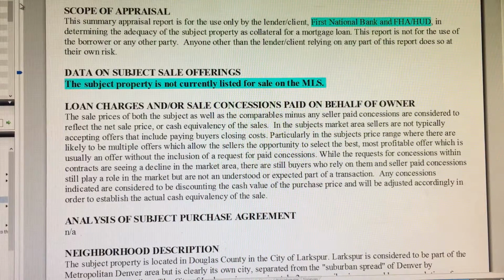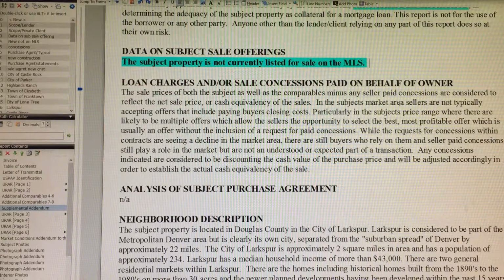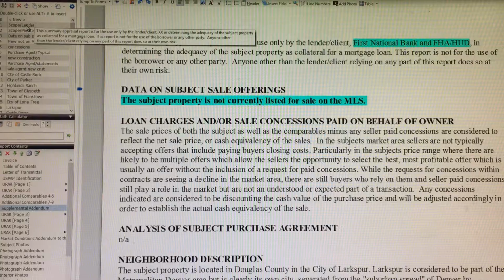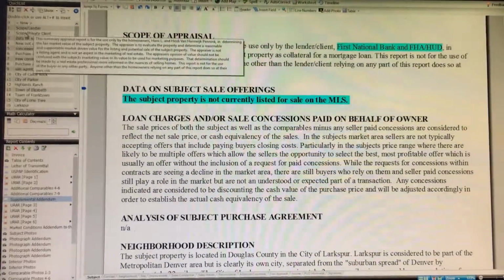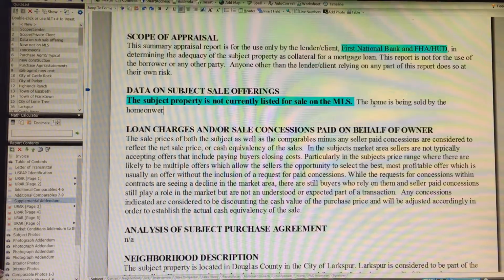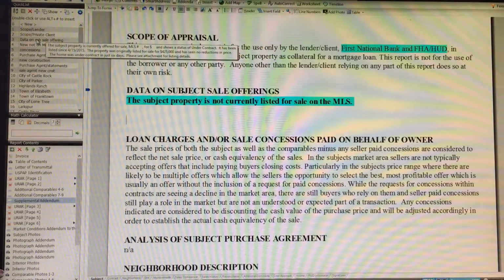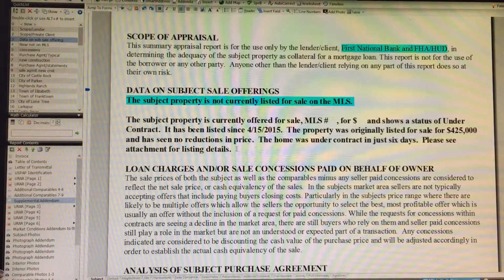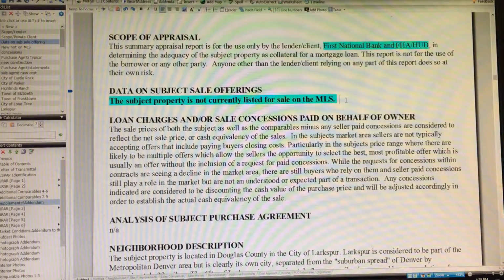Video 14 Addendum Subject Sale Offering